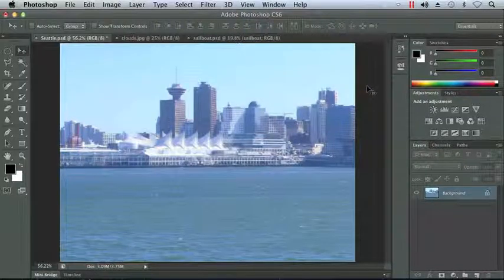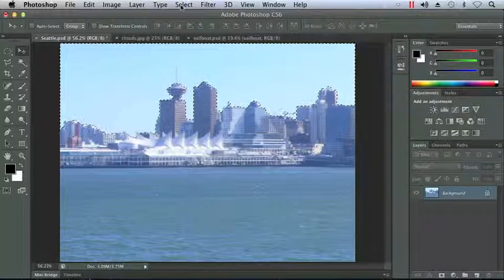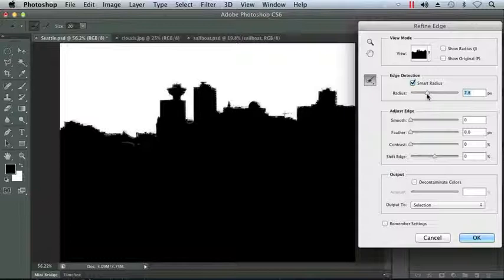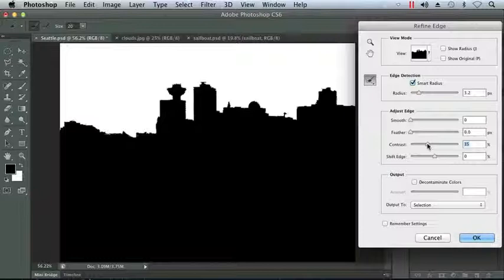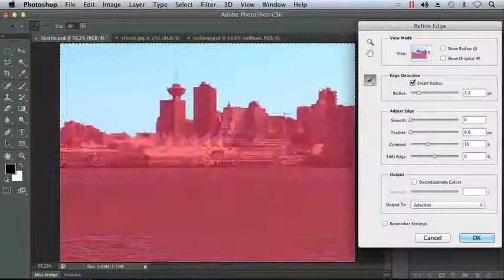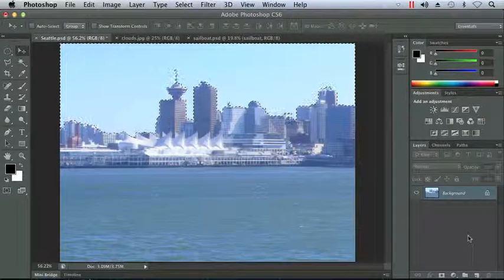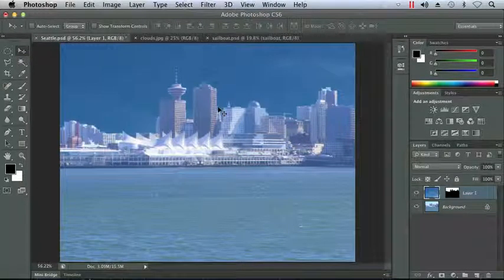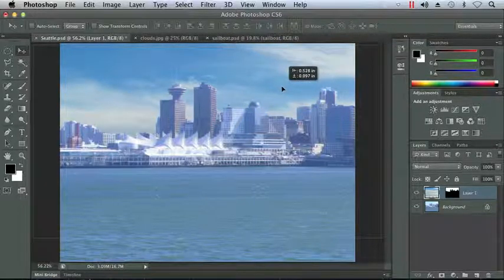Loading a Selection and Pasting into a Selection - Adobe Photoshop CS6 Tutorial